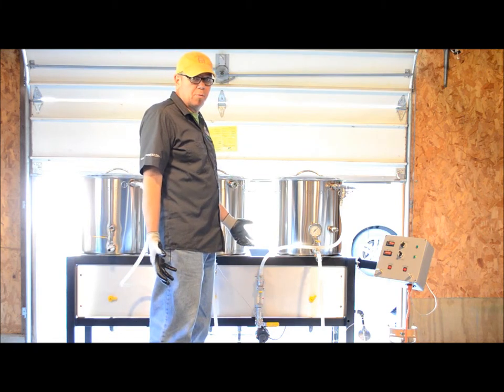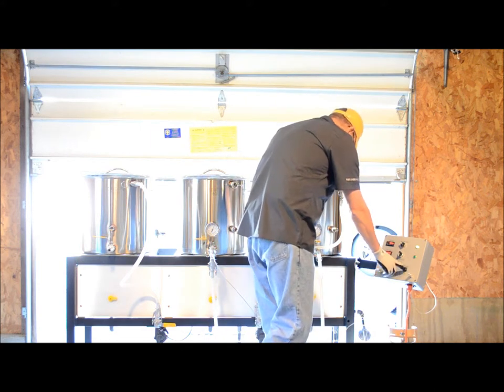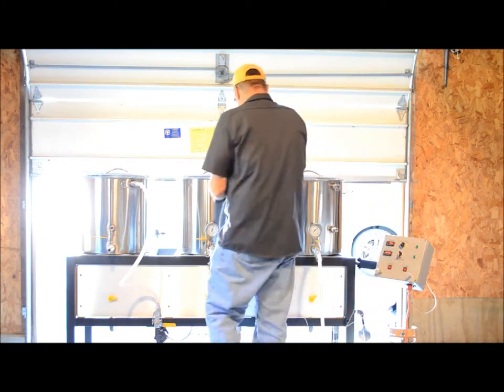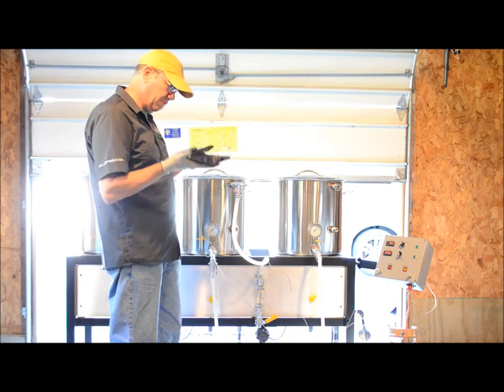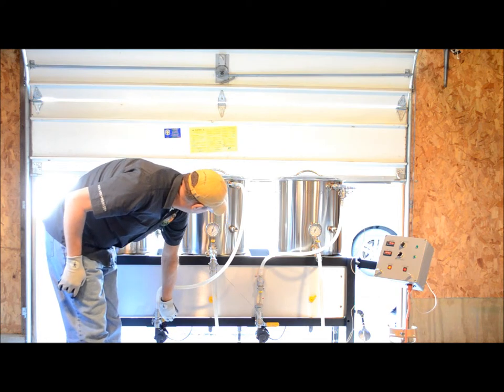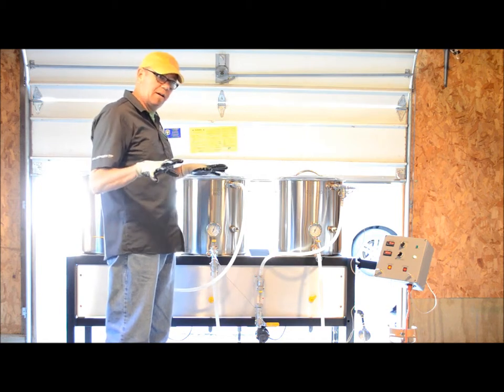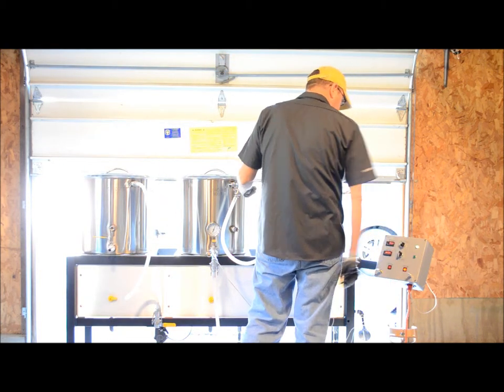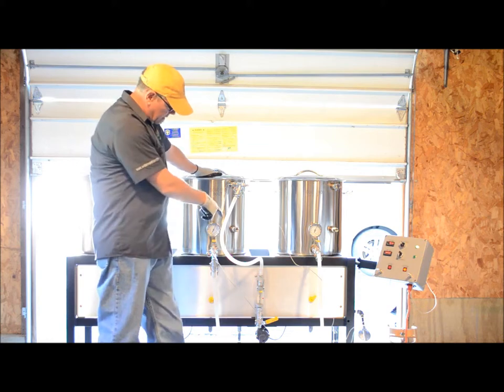Wort Monster Home and Pilot brewery Overview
Short Overview of the operation of a Wort Monster Home and Pilot Brewery.